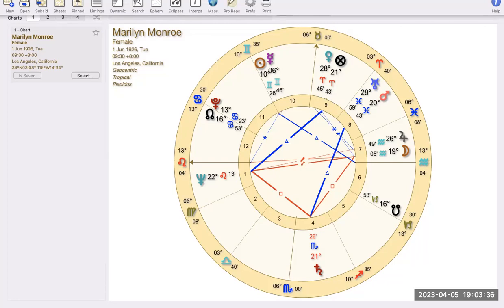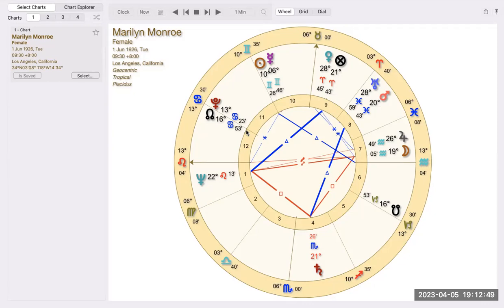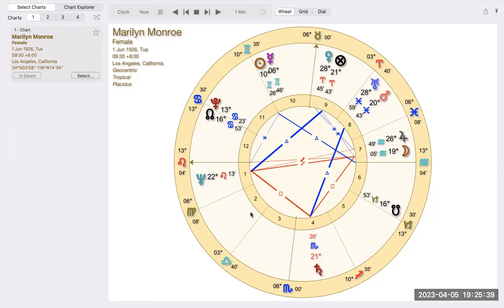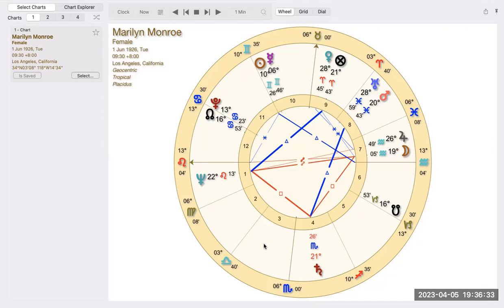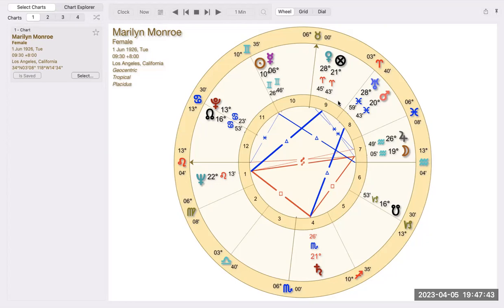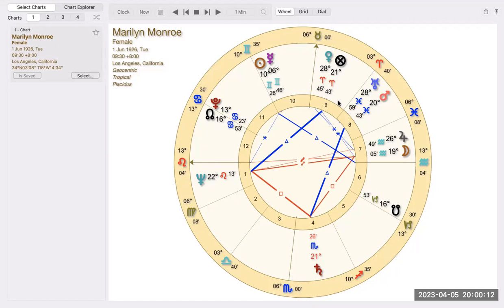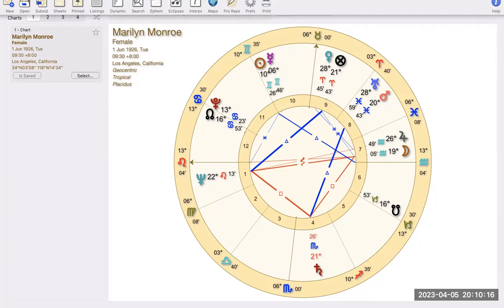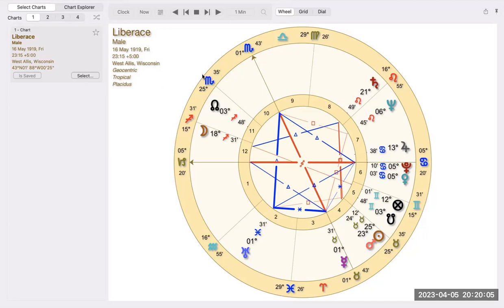ASTROLOGY CLASS REVIEW 05 APRIL 2023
Study Group